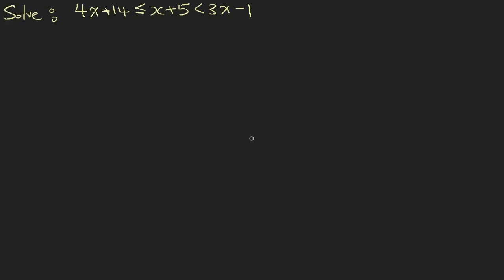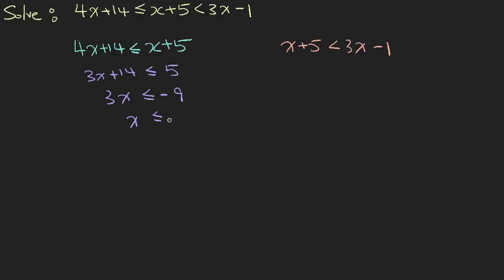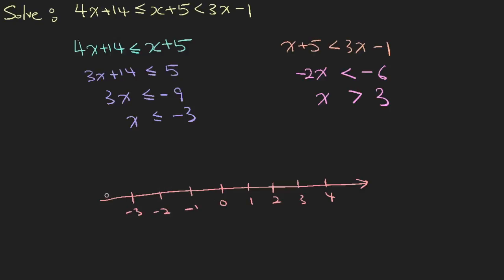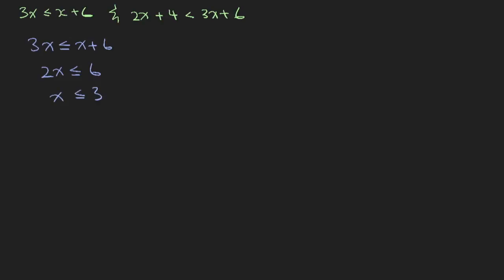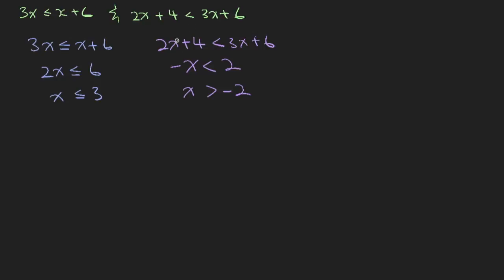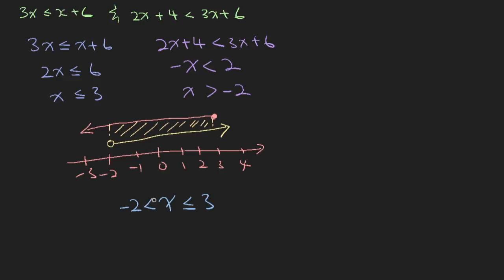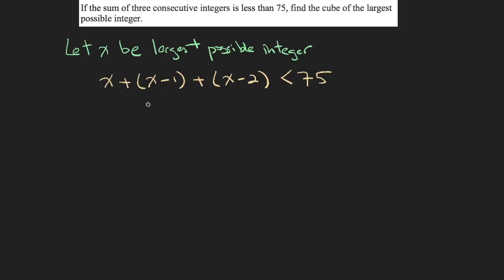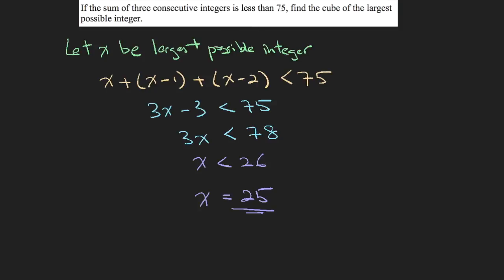Singapore Sec 3 E-Math: Topic 2.3 - Solving Simultaneous Linear Inequalities - ManyTutors Academy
Topic 2.3 To solve inequalities simultaneously, we find the solutions to each inequalities separately, then we only consider the common solutions of the inequalities. (For 15 year olds)

ManyTutors Academy provides free math education to the world based on the official Singapore Math syllabus.

*We are using question 7 on pg 53 as an example.

You can also ask a real Singapore tutor any math homework questions for free. Simply snap your homework question, upload and wait. A tutor will reply within the day.